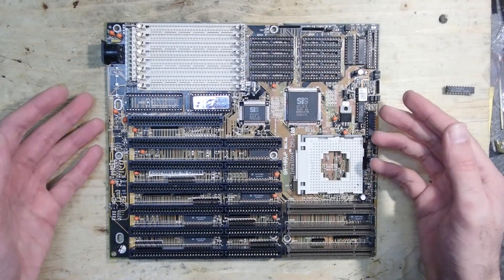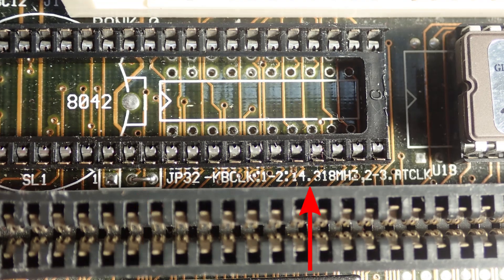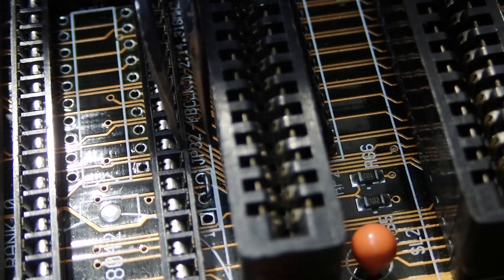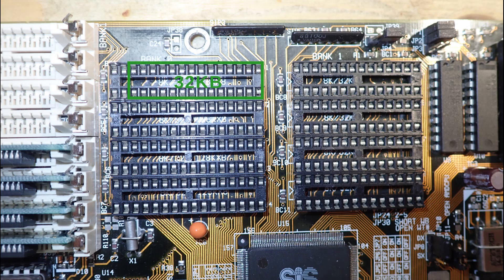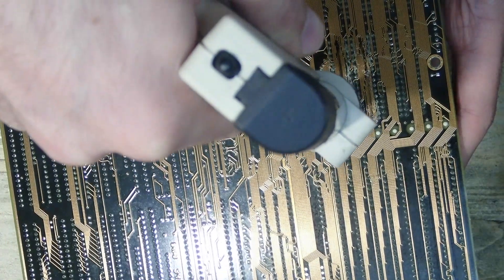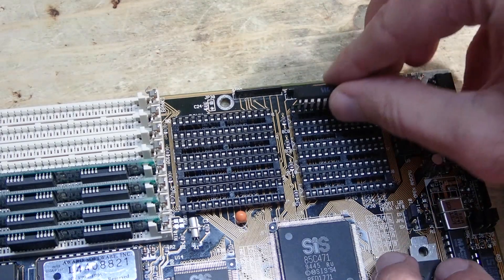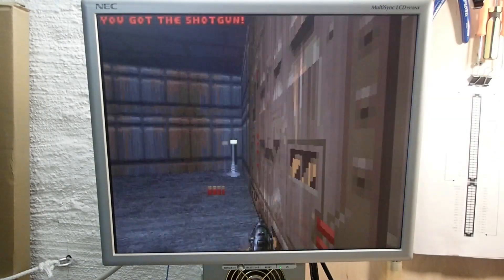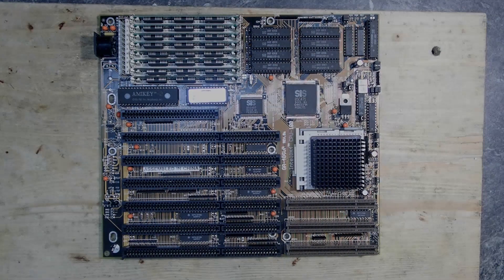Repair Marathon 21.04: #5 Update on Gigabyte GA-486VF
During my April's repairathon I could only partially address the issues of my mainboard Gigabyte GA-486VF. In this promissed update video I'm fixing the issues left over from the last time.